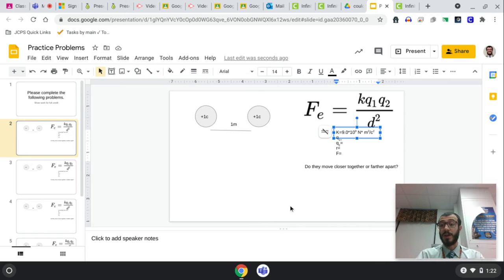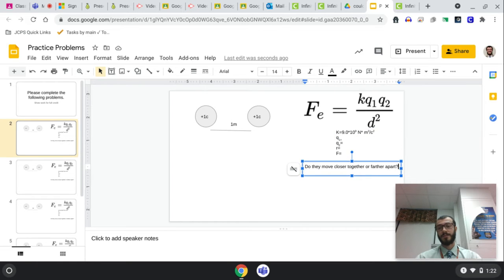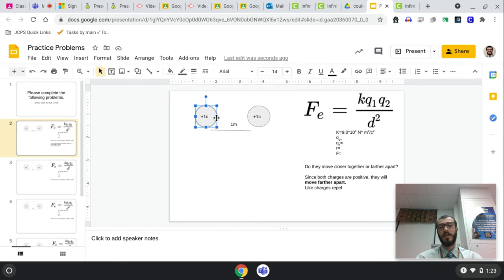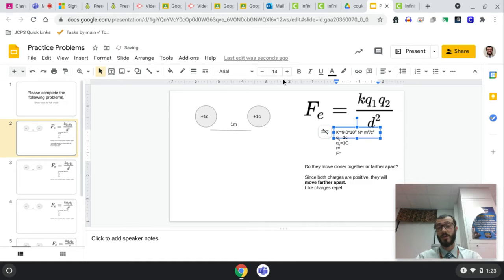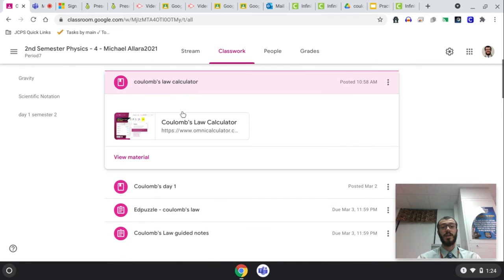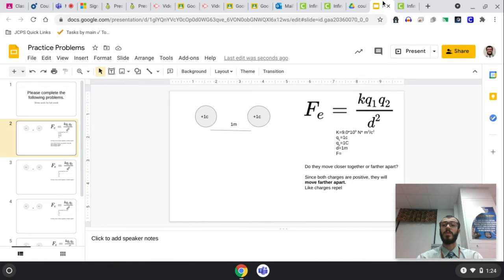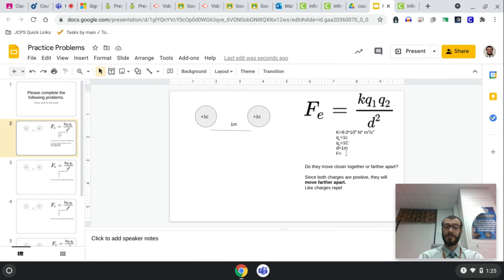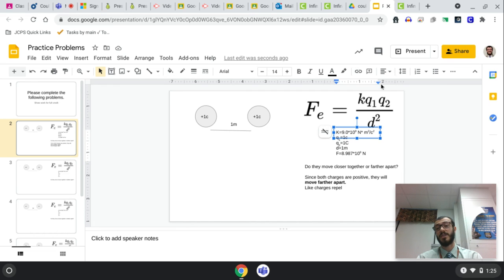How to solve Coulomb's law problems